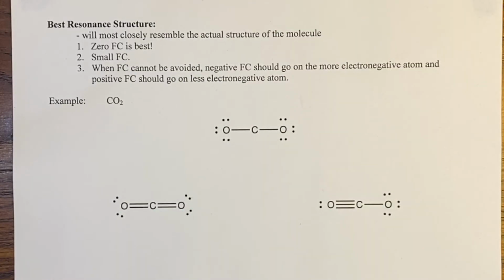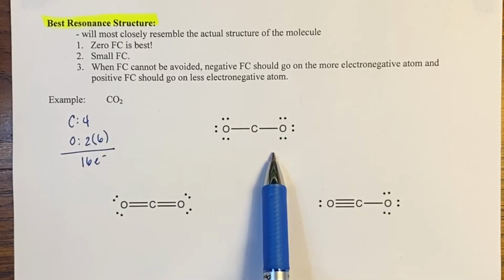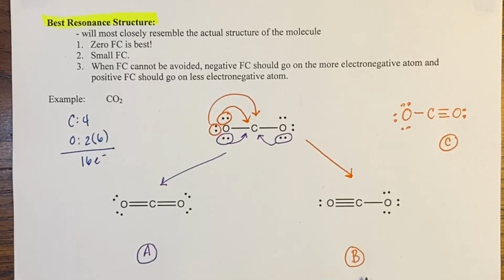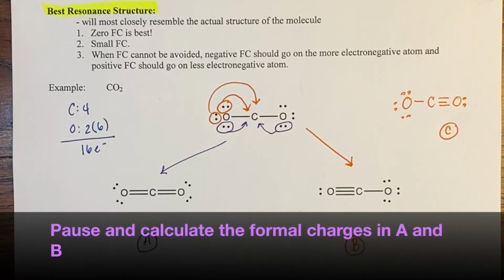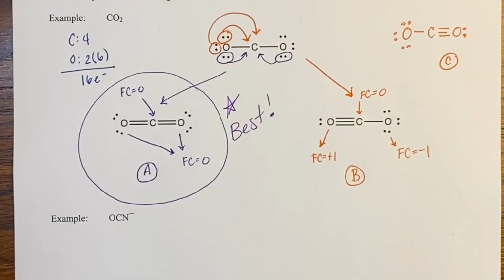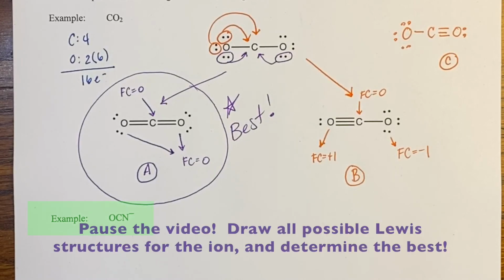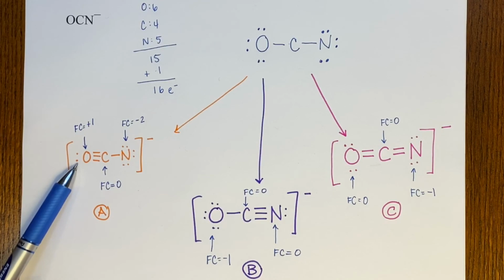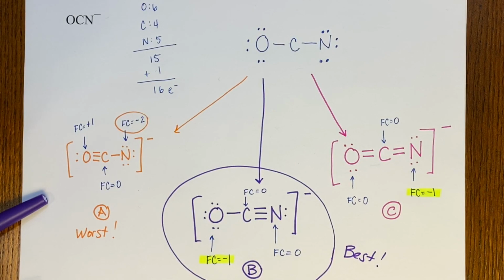Lewis Structures: Resonance and Formal Charge #2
A continuing discussion for the General Chemistry Rules for Drawing Lewis Structures.  This video looks at specific examples where resonance and formal charge considerations are necessary.